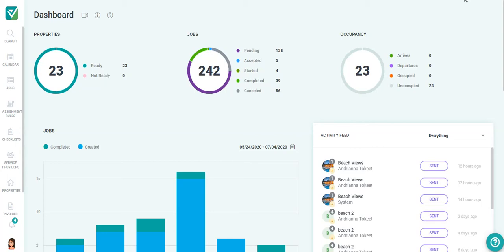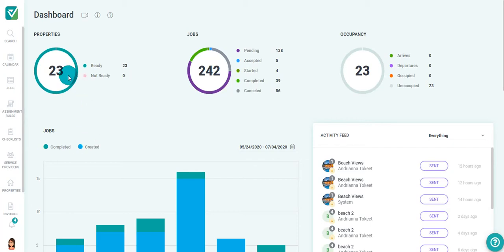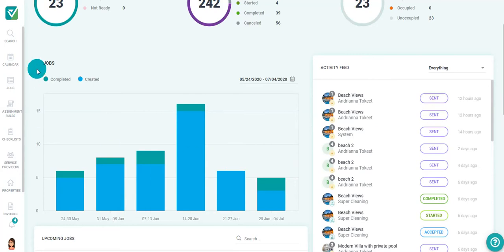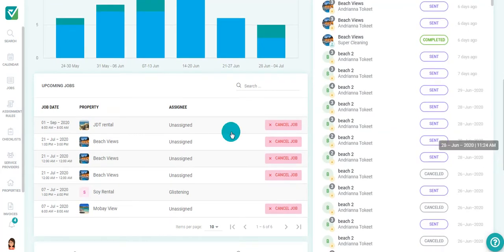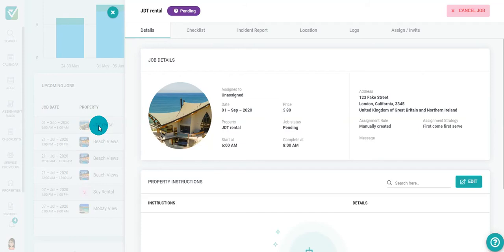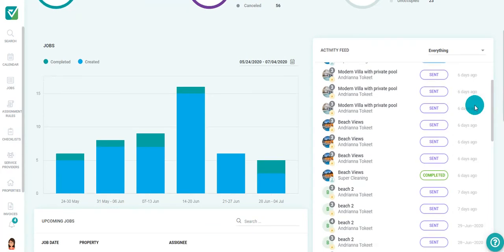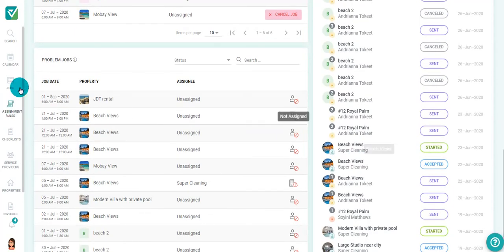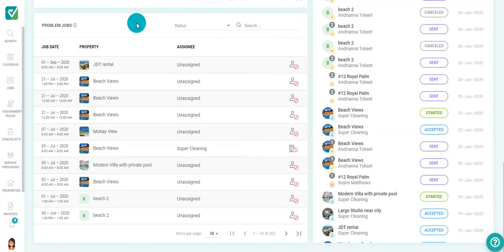Checklist: Client Dashboard